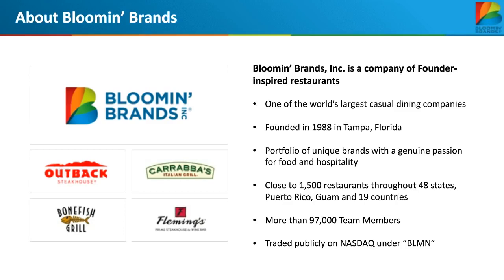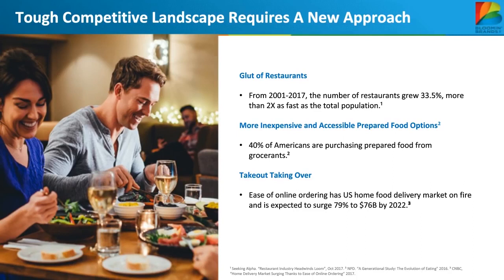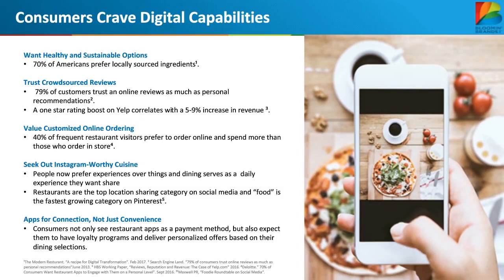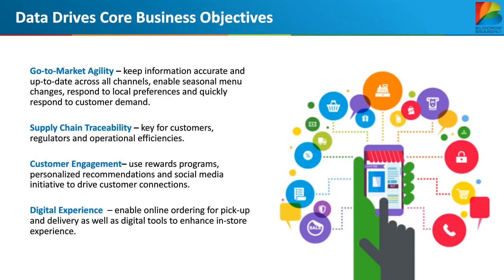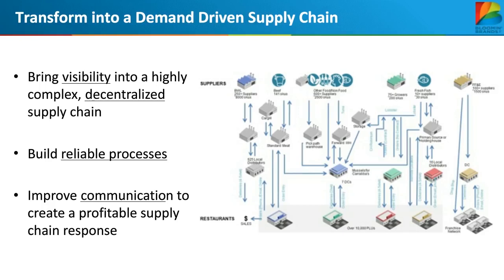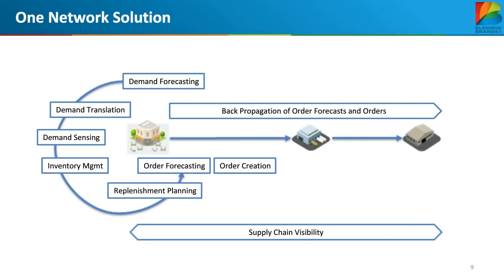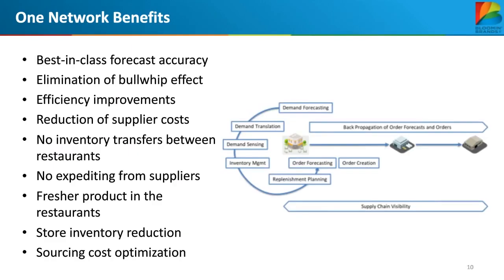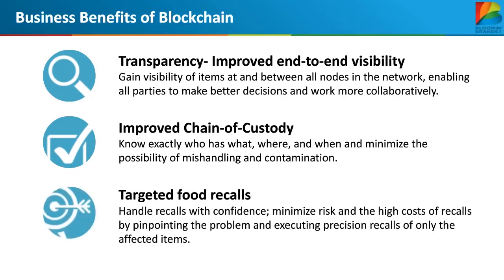Reshaping the Restaurant Supply Chain in the Digital Age with Juan Guerrero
Bloomin Brands is taking control of the supply chain with a multi party network created by One Network. The results have been out of this world, never before seen in the restaurant industry.